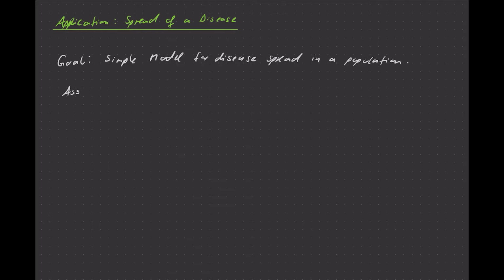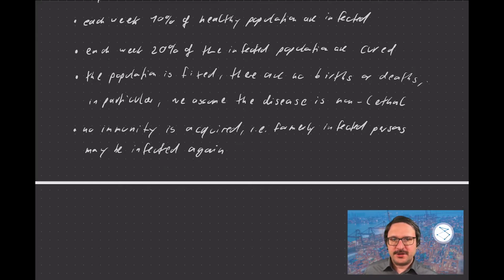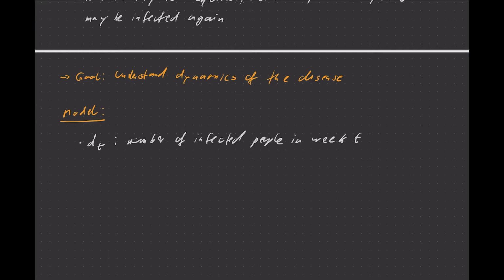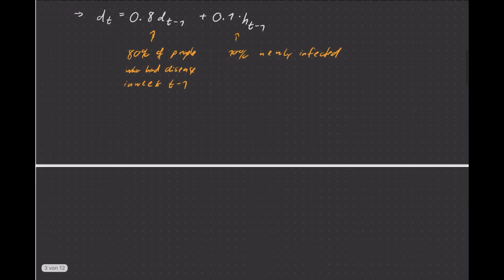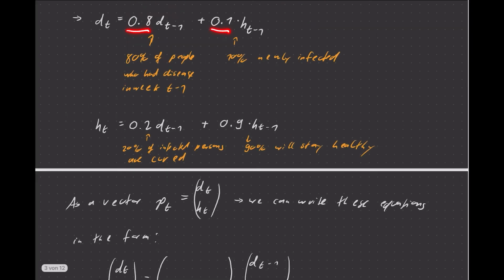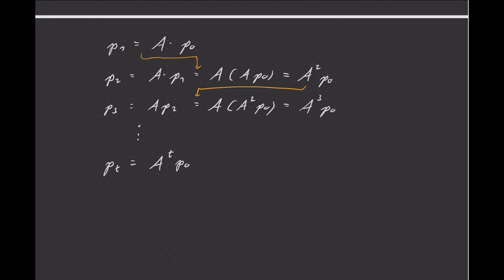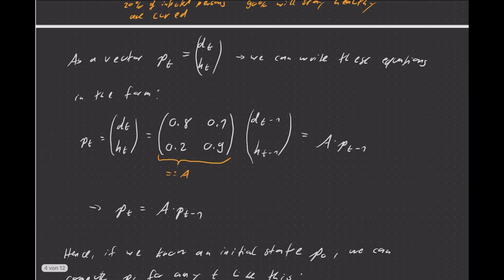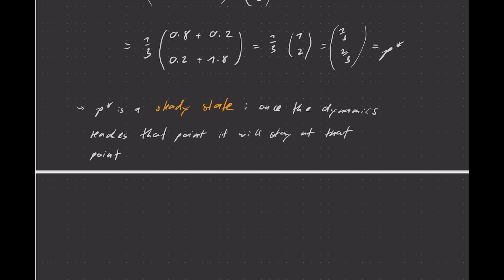MA9711: 033 - Application: Spread of an Epidemic Disease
A very basic model for disease spread that uses matrix multiplication.